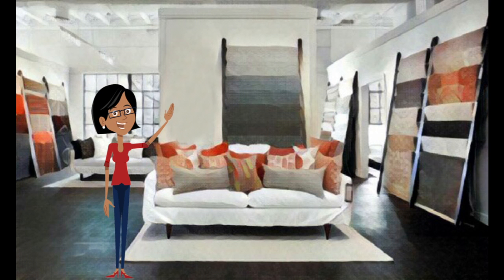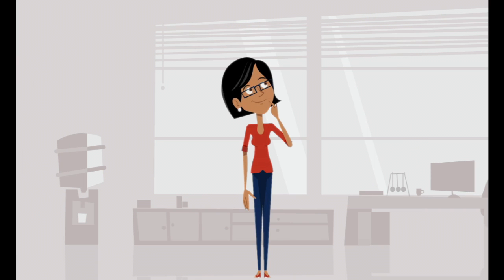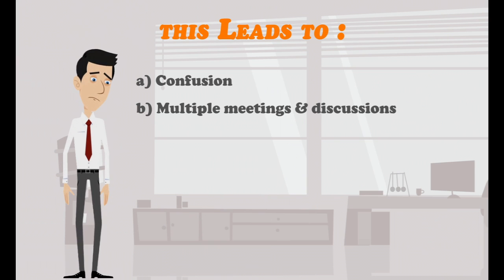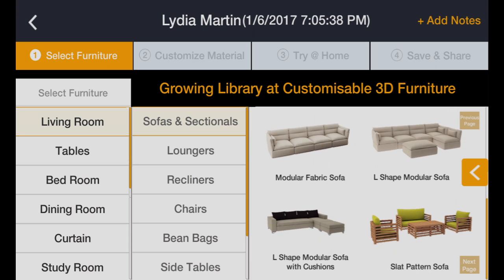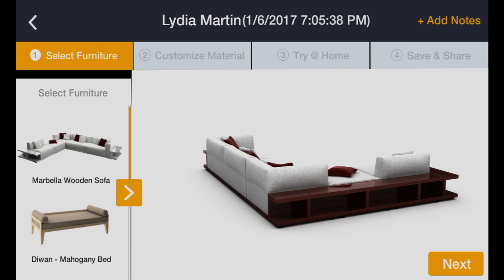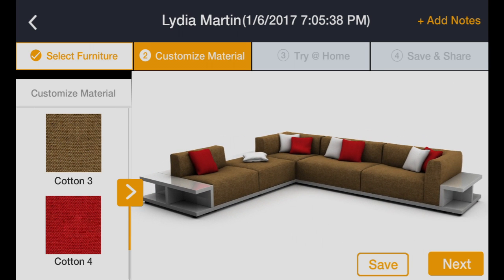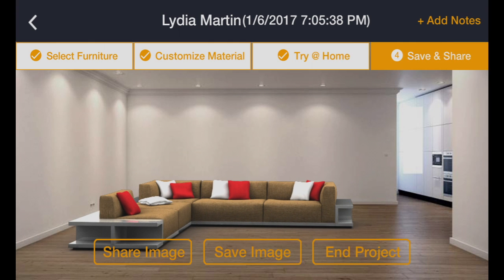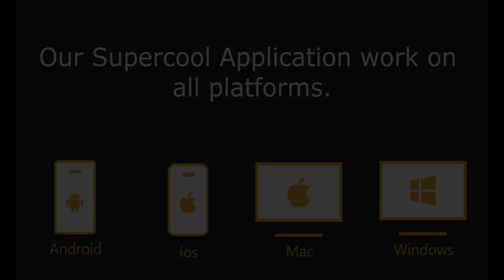Augmented Reality Apps - Virtual Reality Company - 3D Visualization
This video channel created by Zed Interactive Indian Company is a 3D visualization Specialists Develop in 3D Real Time Immersive Solutions in augmented reality & virtual reality.

We are developing marketing solutions across sectors such as Real Estate, Automotive, FMCG, Manufacturing and Retail.